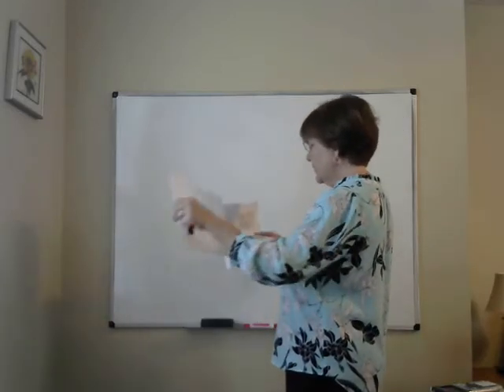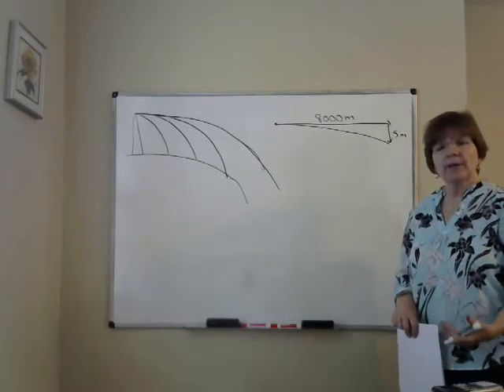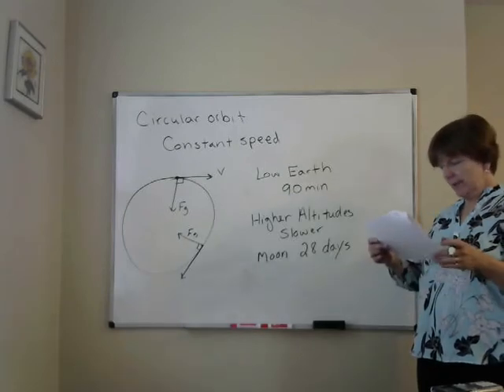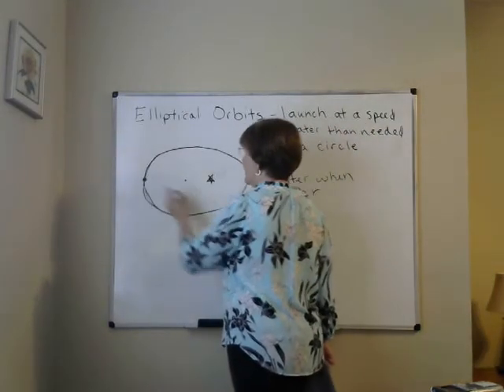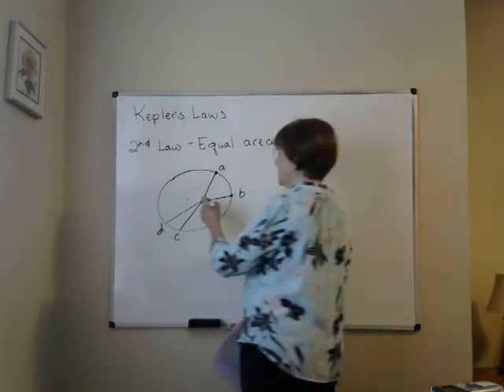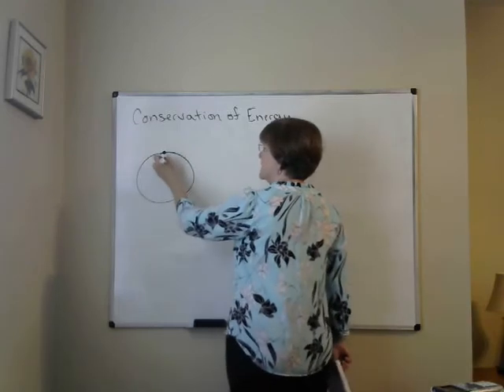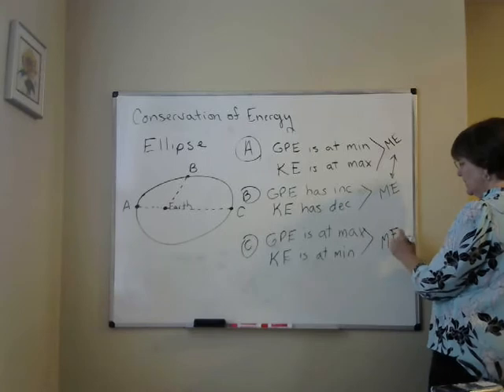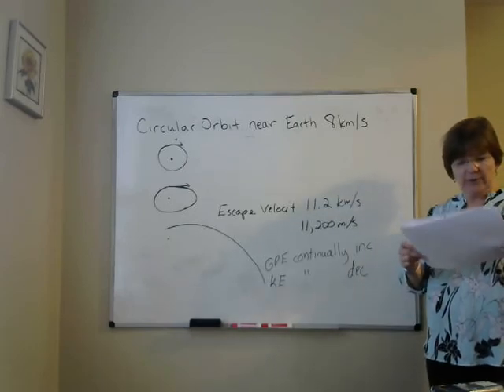PHYS 1305 CP Chapter 10 Part 2